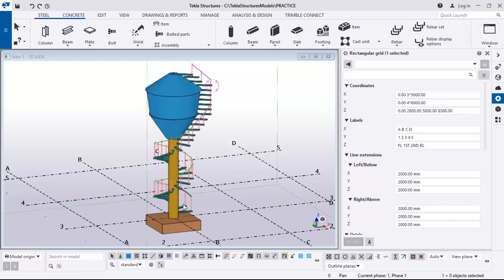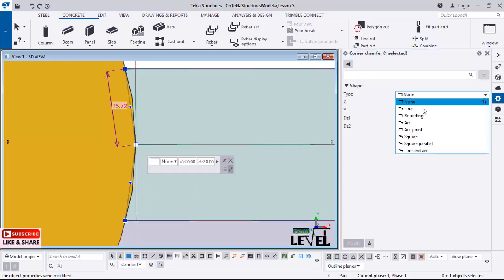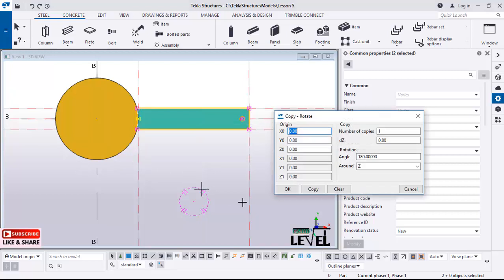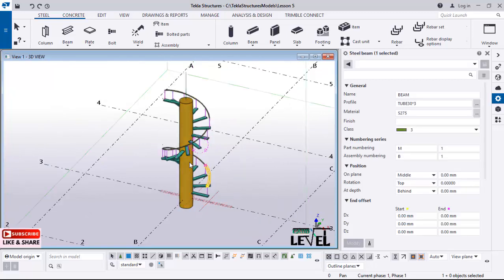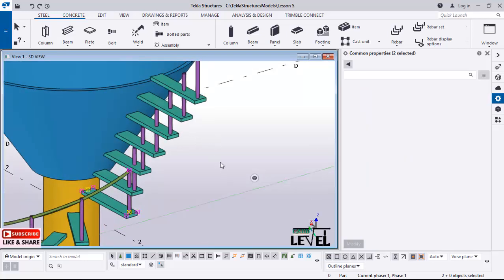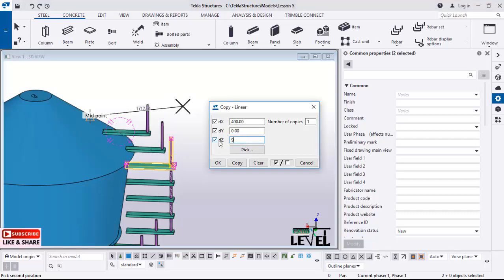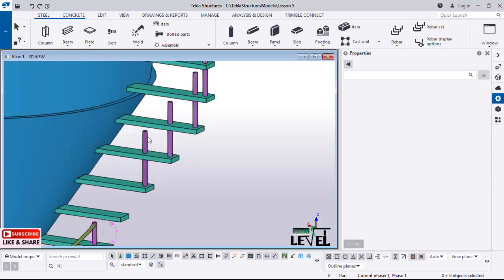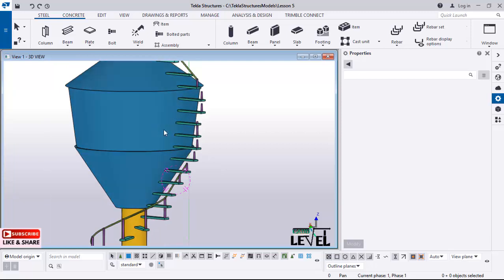Learn How to Model Spiral Staircase for Reinforced Concrete Water Tank and Stand in Tekla Structure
This video lesson consist of a complete modeling of Spiral Staircase for reinforced concrete water tank and stand in Tekla Structure